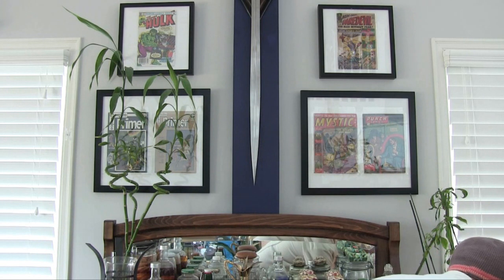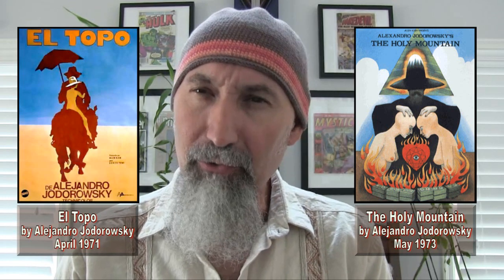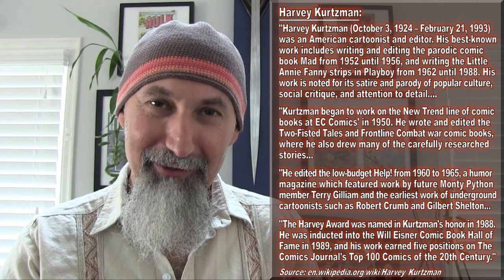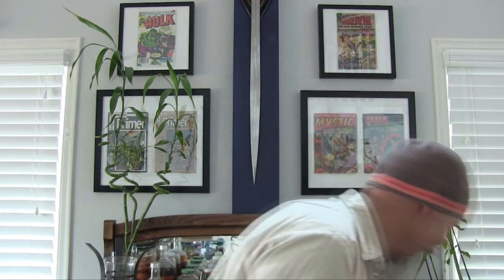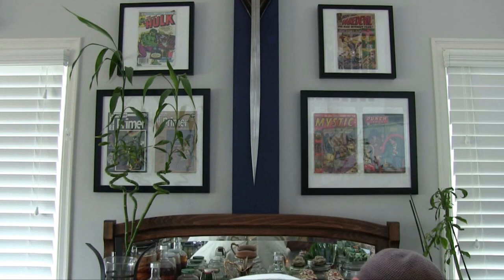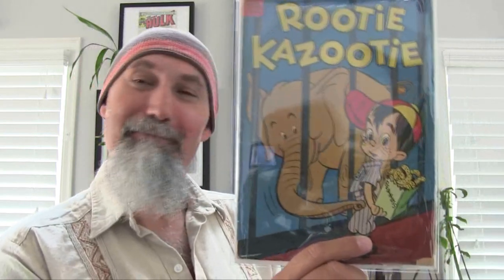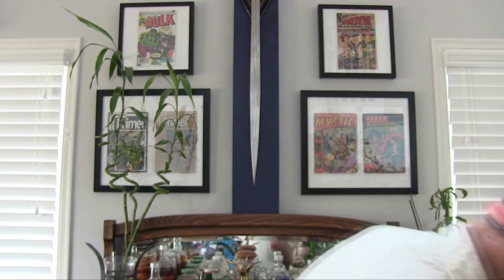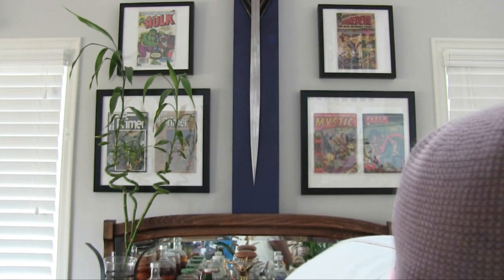Comic Haul #10, Moebius, Jodorowsky, Harvey Kurtzman, Rotating Art, Review Monstress, Slaine [ASMR]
- Comic Haul (1:59)

- Rotating the Art (10:17)

- Review of Monstress (18:12)

- Slaine: The Horned God (26:57)

- Favorite Comic Cover (41:07)

***REFERENCED VIDEOS***

Peace,

chycho